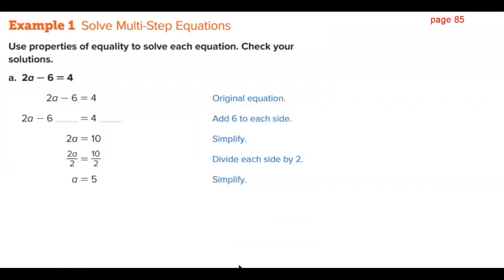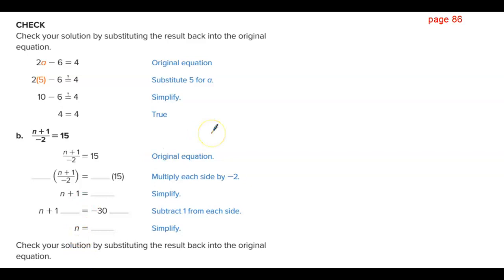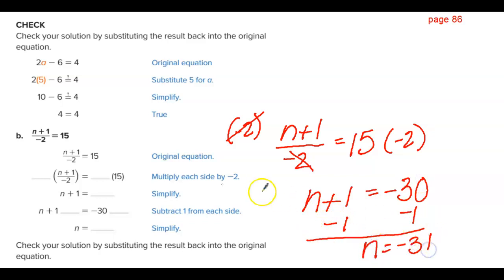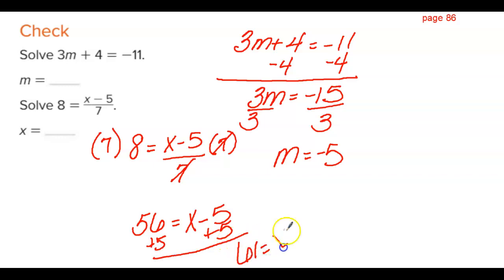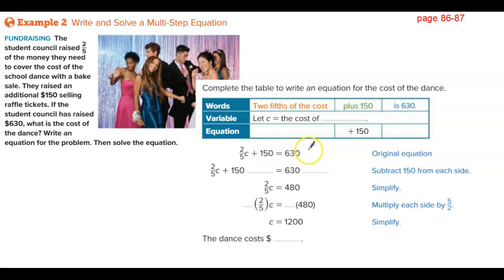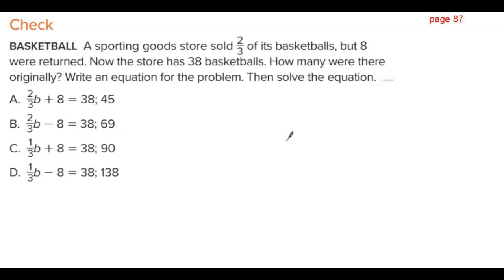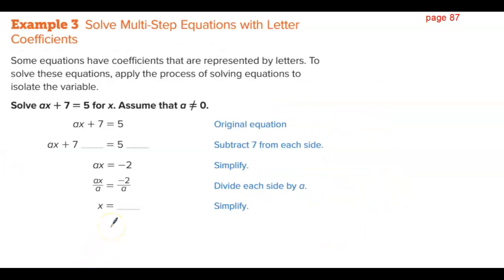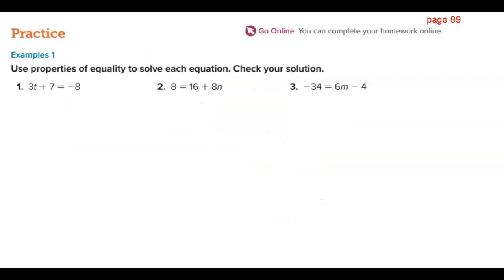2.3 Multi-step Equations Algebra